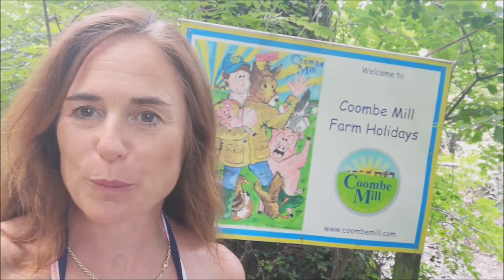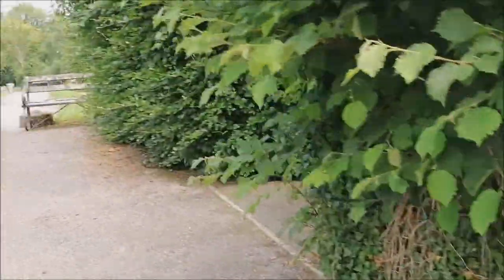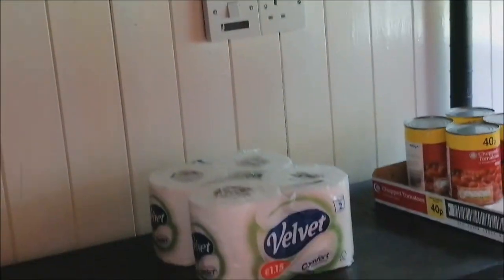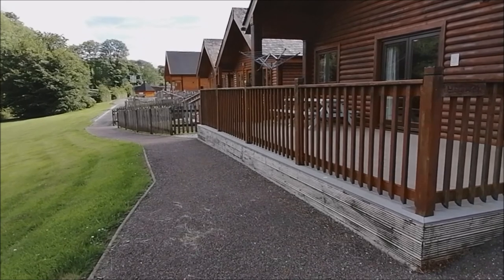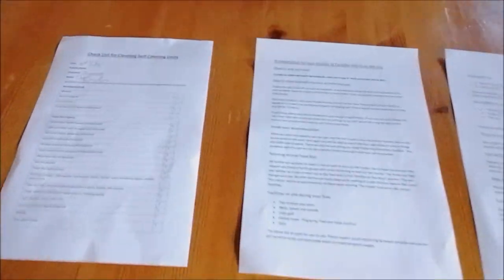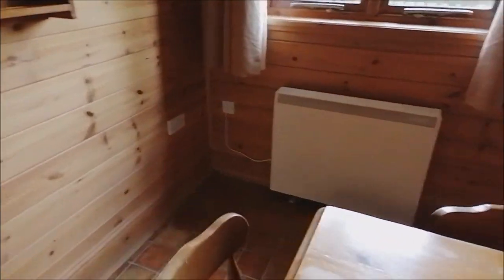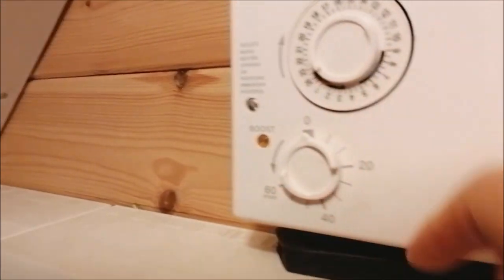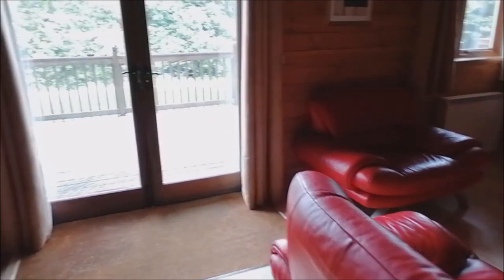Self Showing in at Coombe Mill Holidays Heligan and Pencarrow Lodges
A guide to arriving at Coombe Mill for Heligan and Pencarrow Lodges. How to show yourself into your accommodation with everything you need to know about the lodge and enjoying activities safely on site during your holiday.